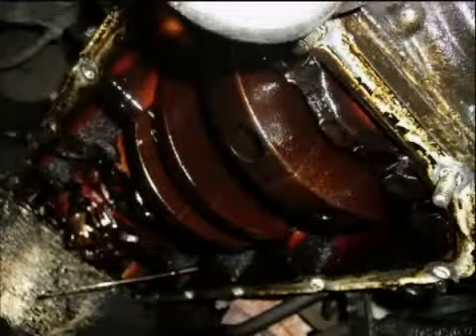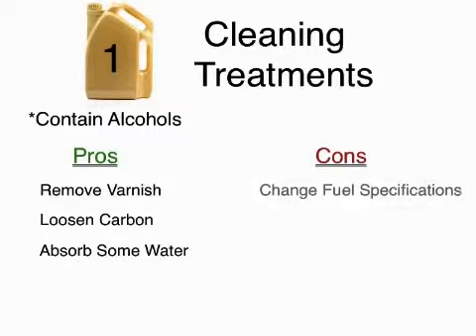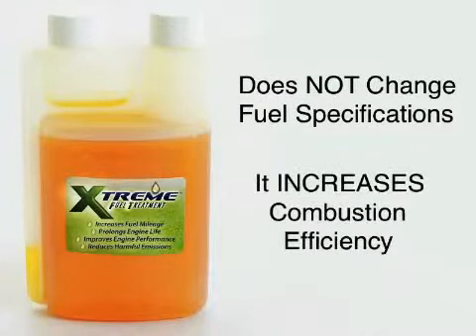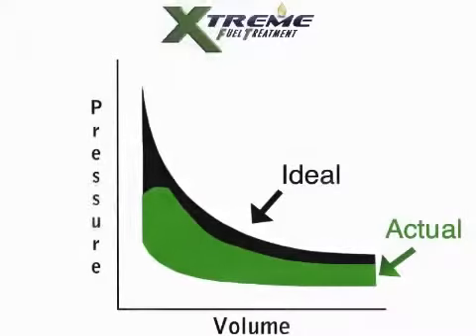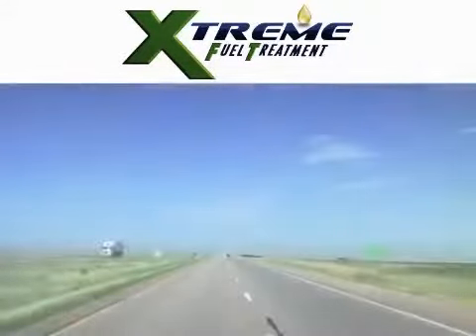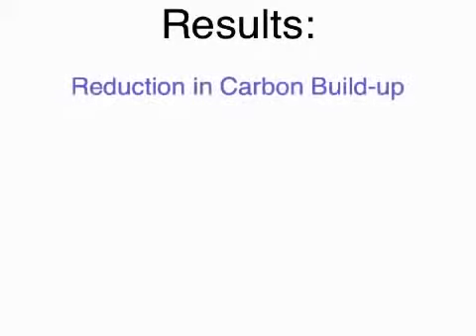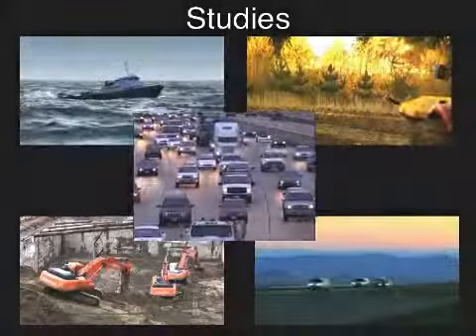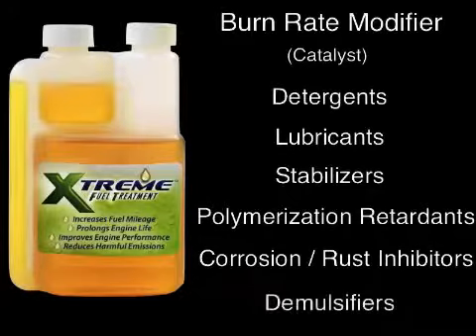LUTTERIANXtreme Fuel Treatment Commercial Industrial Use - YouTube.mpg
CATALYST FOR FUEL EFFICIENCY